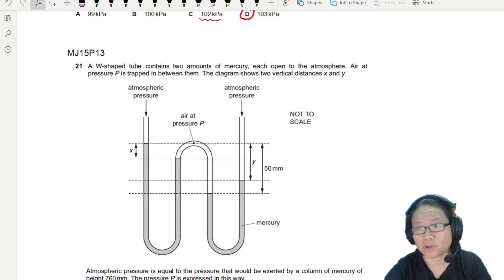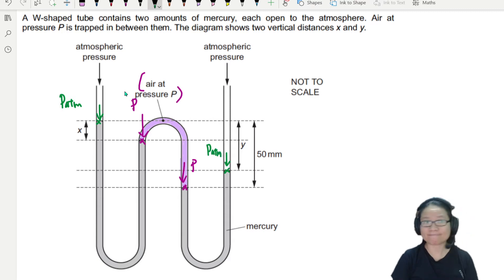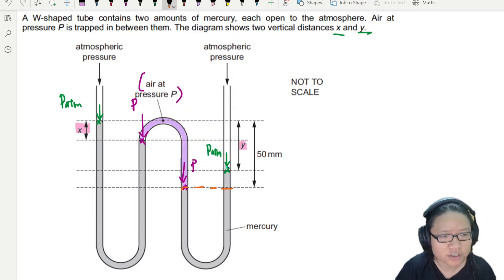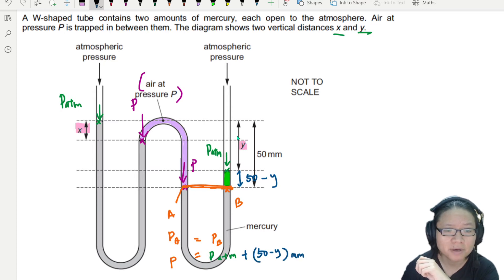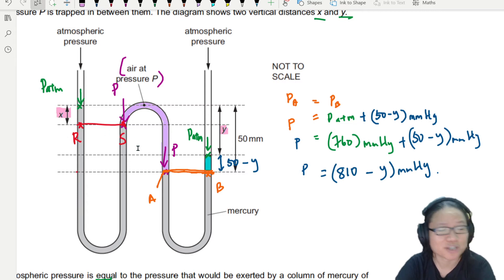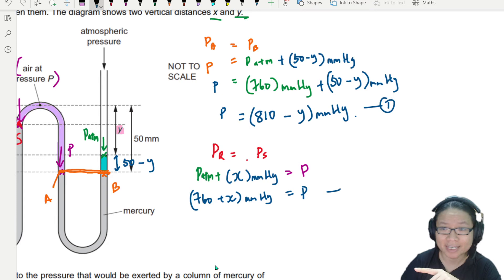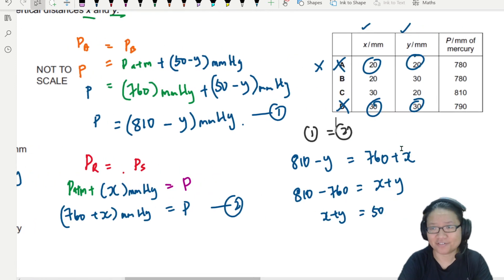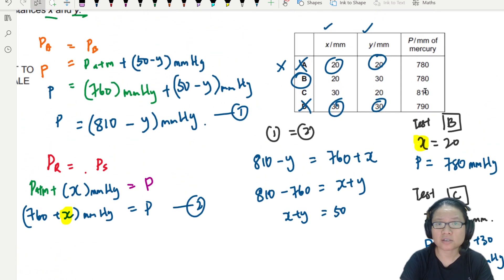4.3d Ex2 MJ15 P13 Q21 W tube Mercury Heights | AS Pressure | Cambridge A Level Physics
Example 2 - 9702/13/M/J/15: A  W-shaped  tube  contains  two  amounts  of  mercury,  each  open  to  the  atmosphere.  Air  at  pressure P is trapped in between them. The diagram shows two vertical distances x and y. Atmospheric pressure is equal to the pressure that would be exerted by a column of mercury of height 760 mm. The pressure P is expressed in this way. Which values of x, y and P are possible?

9702_s15_p13